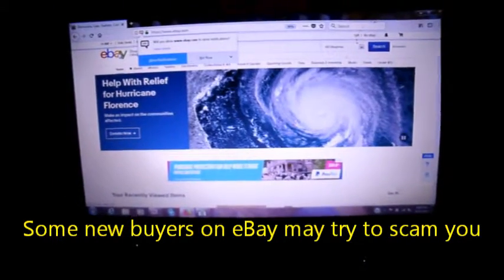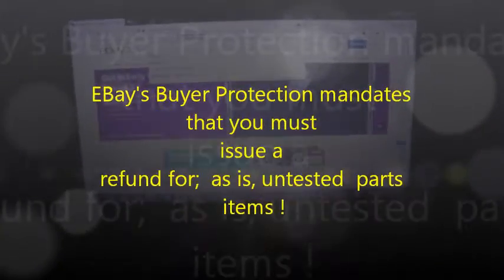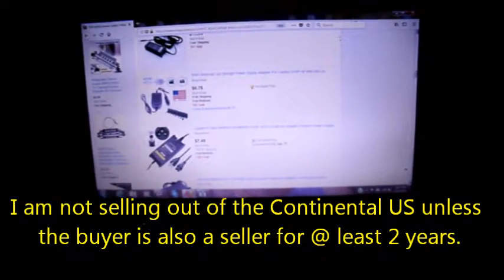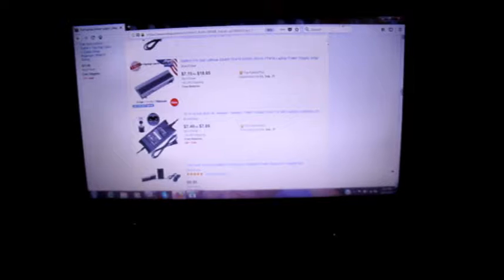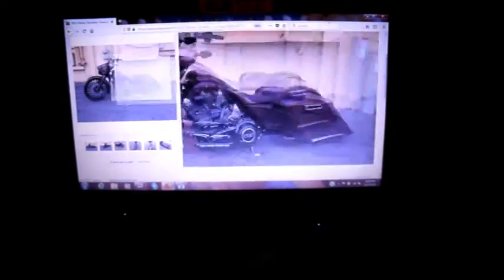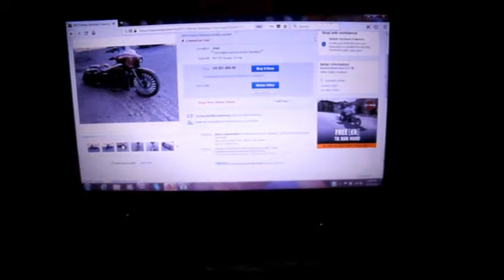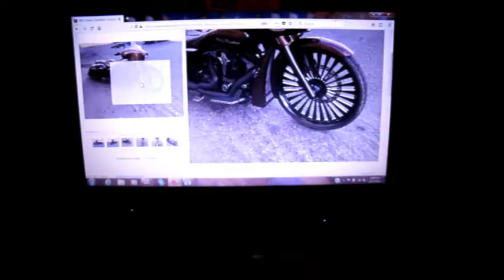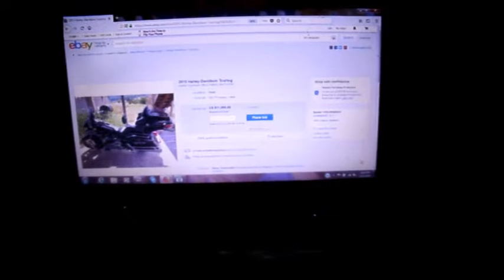New eBay Scam Buyers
I do not recommend selling to ebay members that only buy and do not sell and have been members for less than 2 years. Also just recently I have have 2 in the last 2 months tell me there items looked like they have been opened by USPS for contraband inspection.